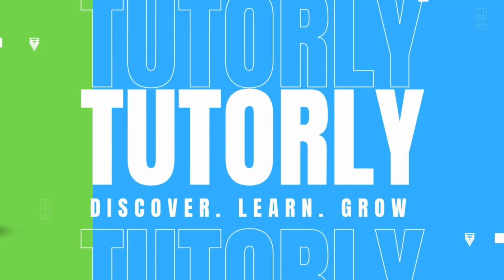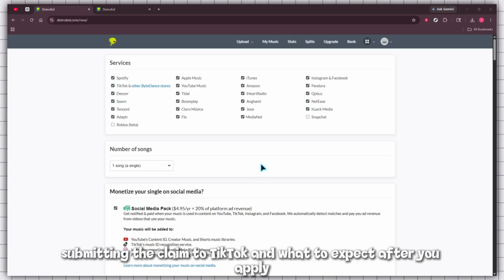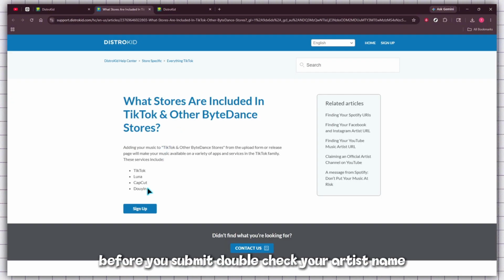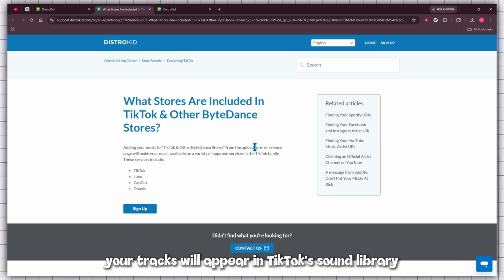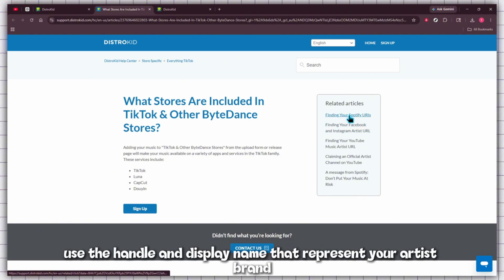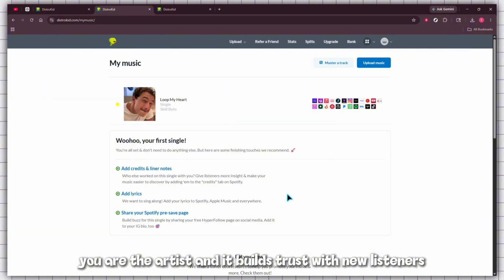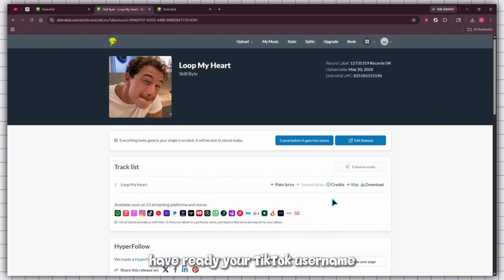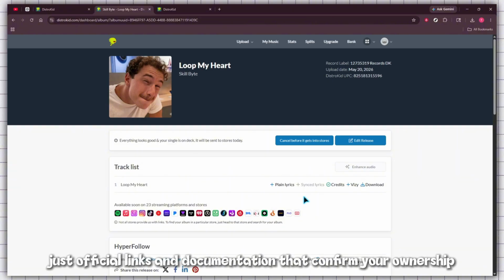How To Claim Official Tiktok On Distrokid (2026 Guide)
Learn how to claim your official TikTok account on Distrokid, a popular music distribution platform. Claiming your official TikTok account can help you establish your brand, increase your online presence, and reach a wider audience. In this video, we'll guide you through the process of claiming your official TikTok account on Distrokid, and provide you with tips and best practices to make the most out of this feature. Whether you're a musician, artist, or content creator, this video is for you. So, watch until the end to learn how to claim your official TikTok account on Distrokid and take your online presence to the next level.